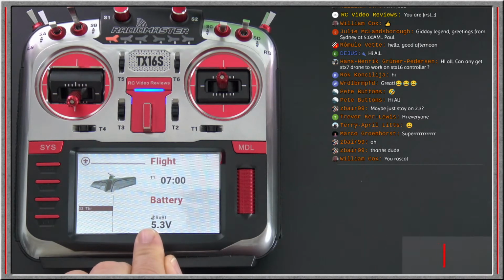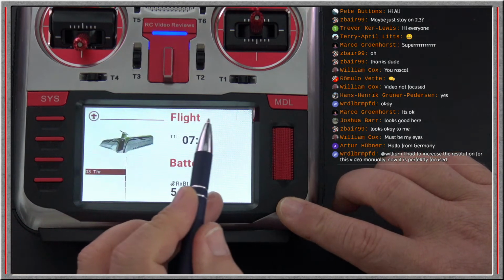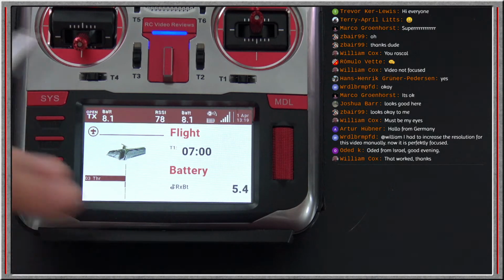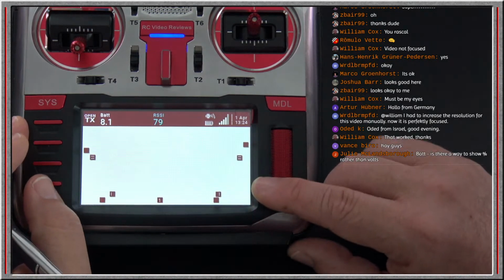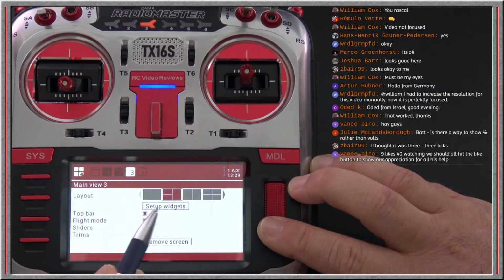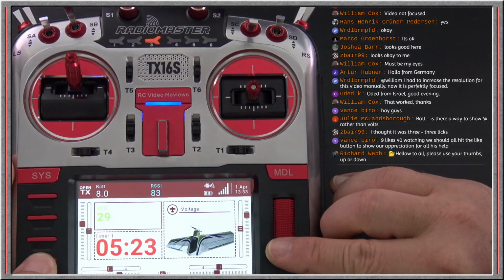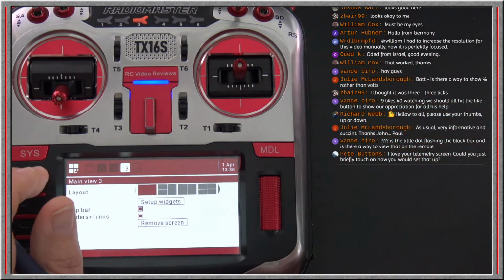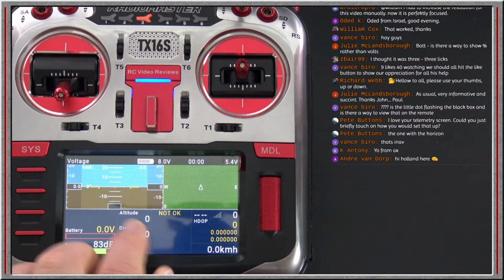OpenTx Class • Widgets! • Learn About OpenTx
In this OpenTx Class, we'll be talking about Widgets on the TX16s/T18. Widgets can be a little intimidating at first. Let's take the teeth out.